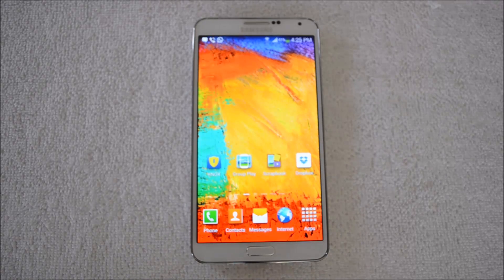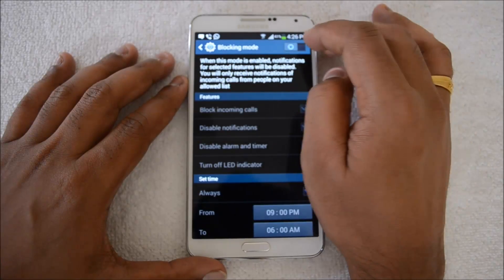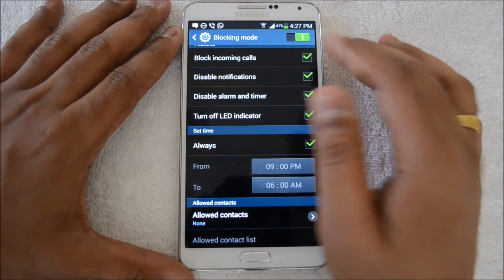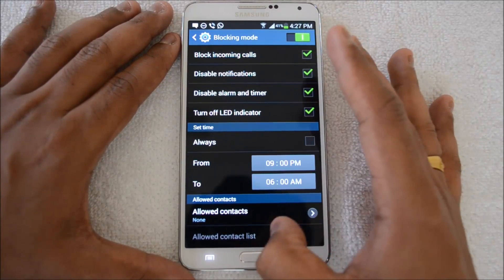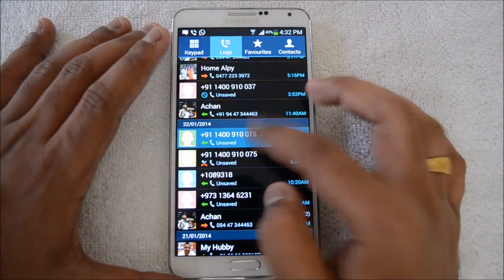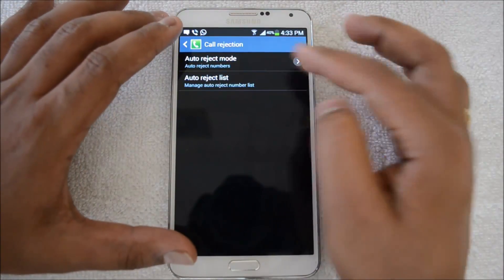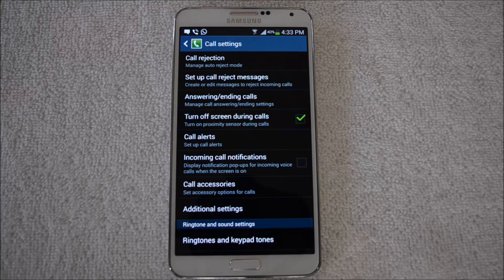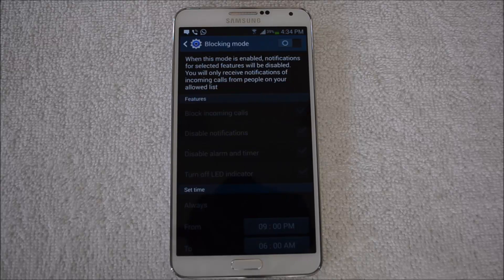Enable Call Blocking and Reject on Samsung Galaxy Note 3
Steps on how to set up call blocking as well as auto reject list on the Samsung Galaxy Note 3 with Android.